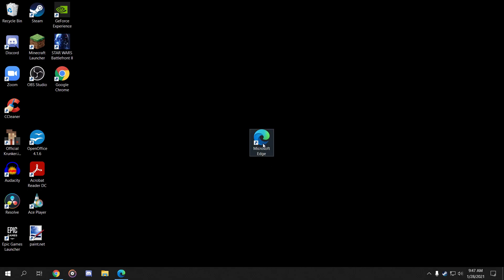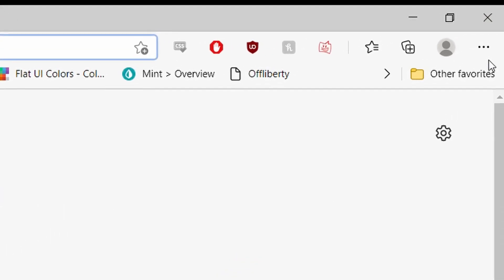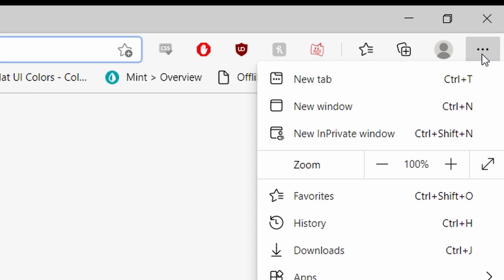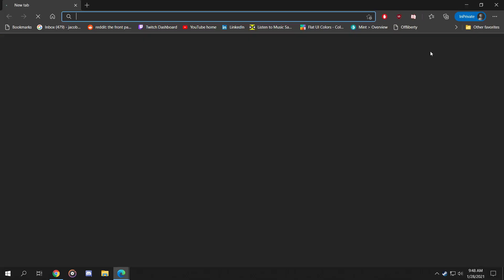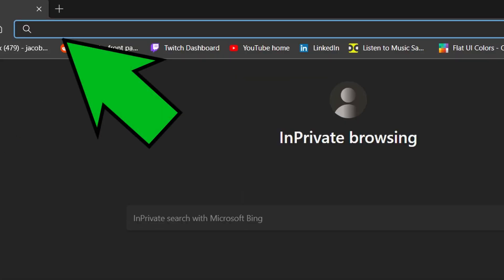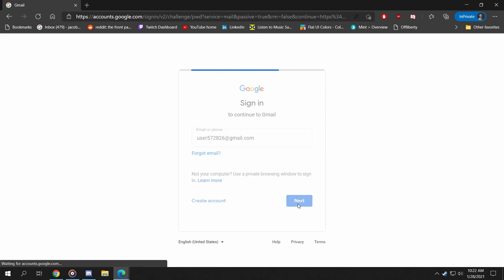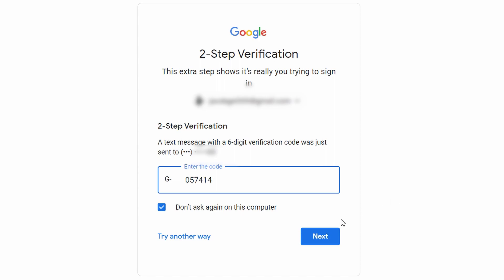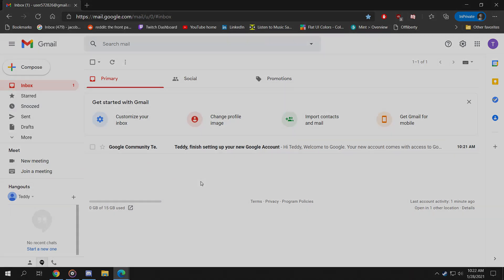How to Use Microsoft Edge to Privately Login to Gmail.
In this video we will discuss accessing Microsoft Edge's "InPrivate" mode. The browsing mode will allow us to log into our Gmail account without the computer remembering our login info.